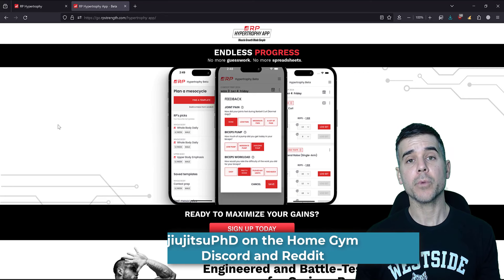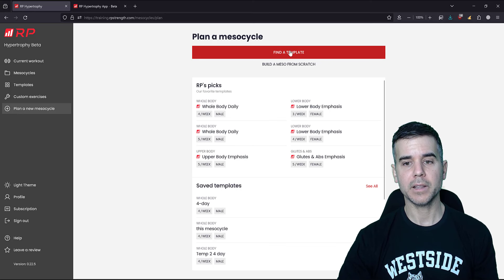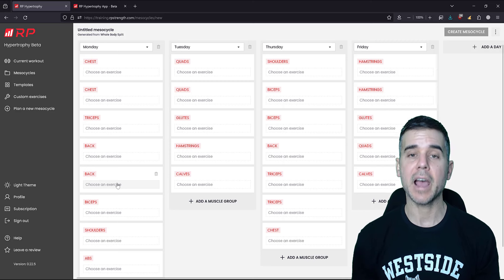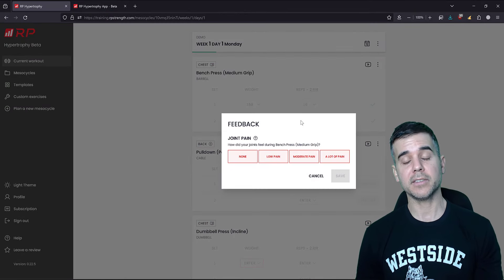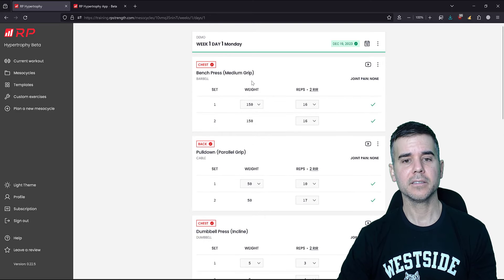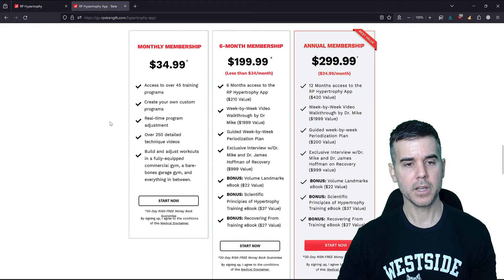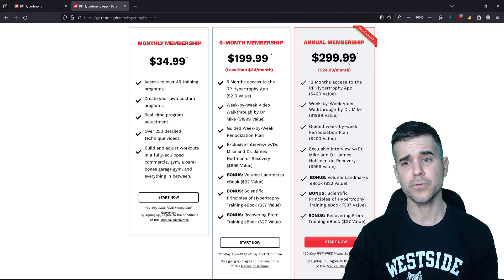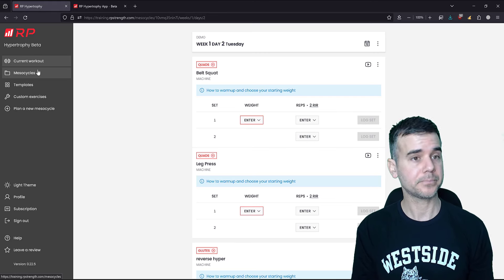RP Hypertrophy App Review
RP Hypertrophy App Review - Renaissance Periodization lifting App